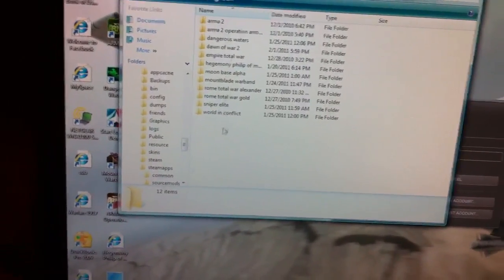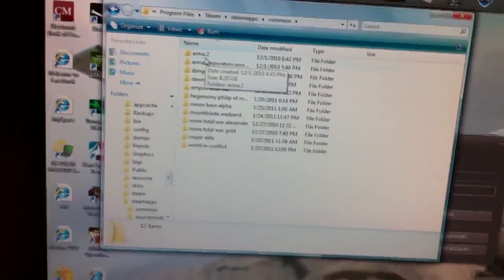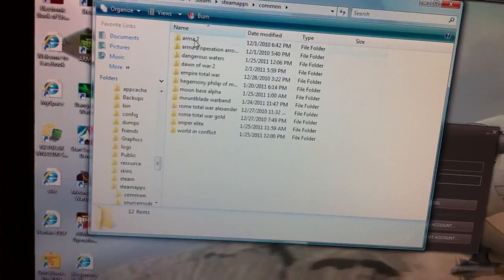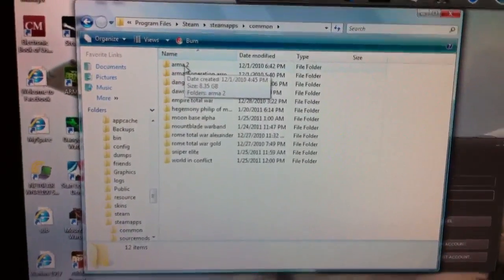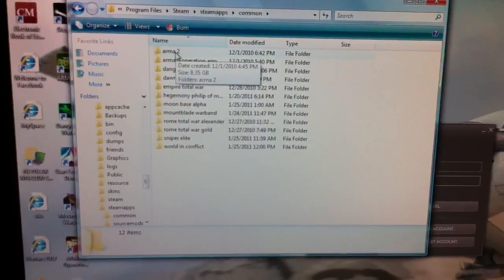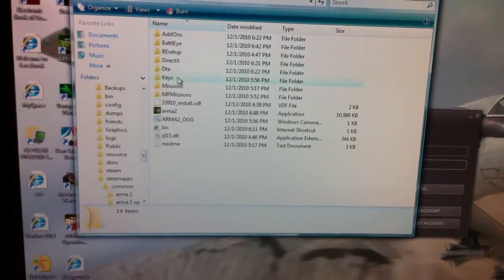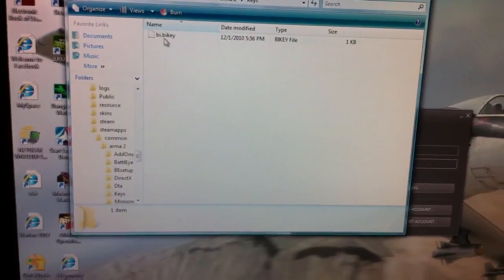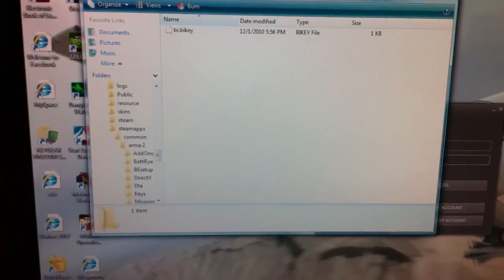How to download mods for steam games